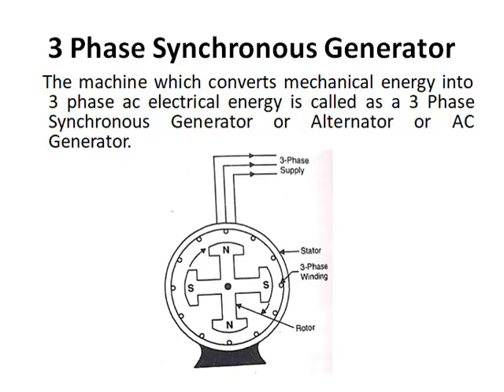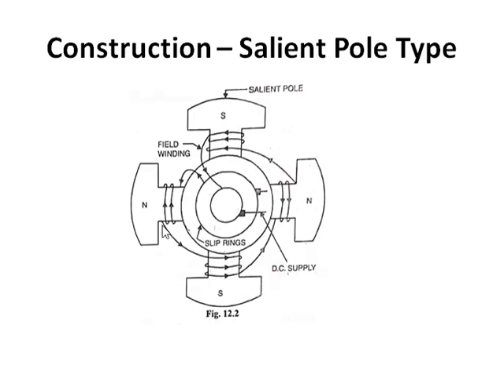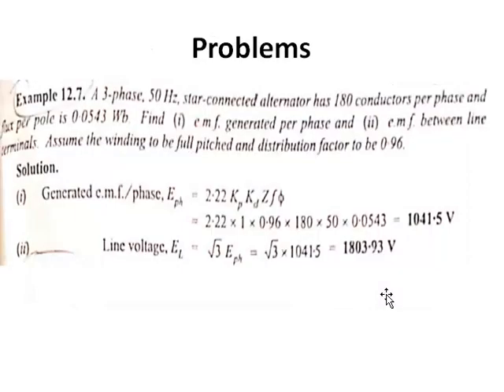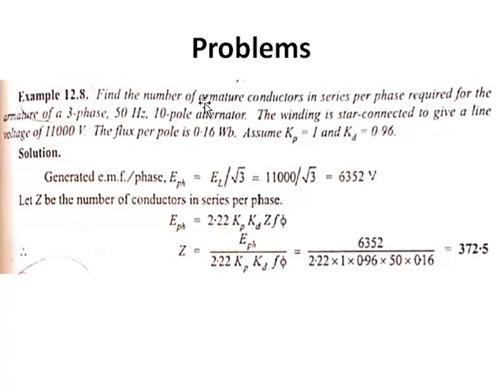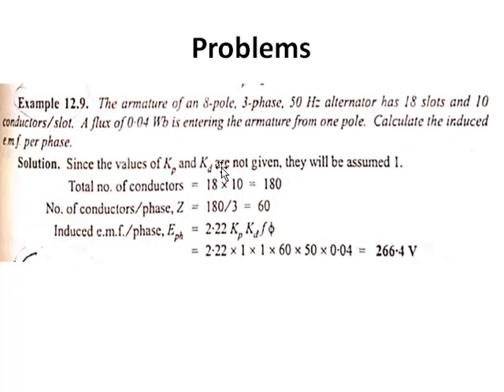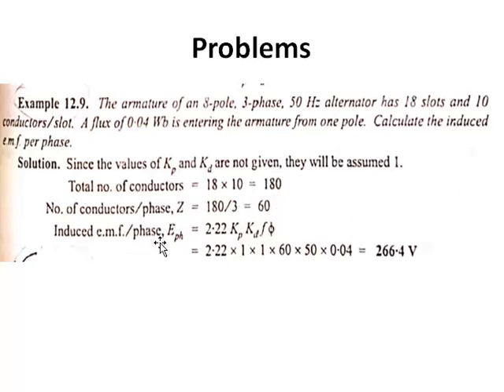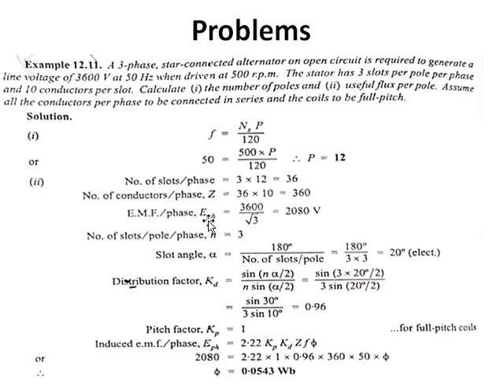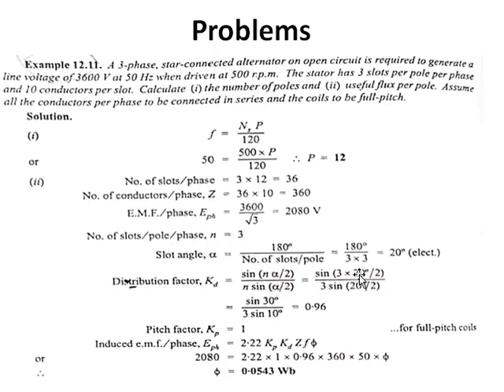JCE CSE Basic Electrical Engineering 18ELE23 Module 5.3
Problems based on Alternator